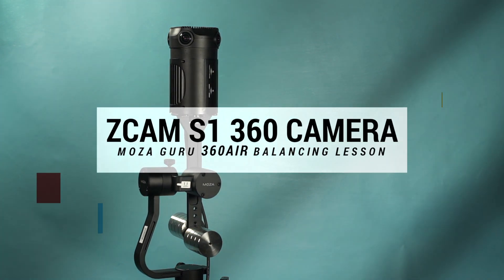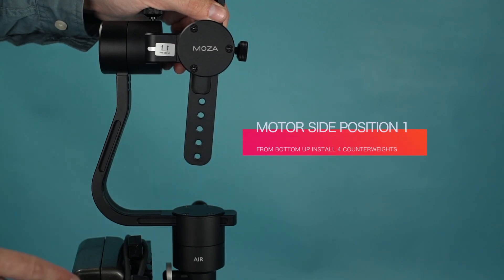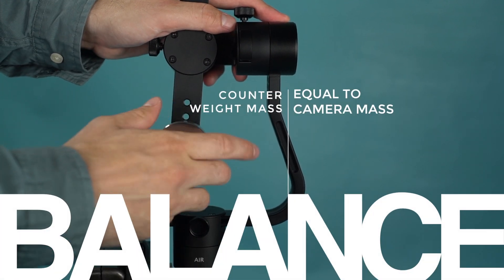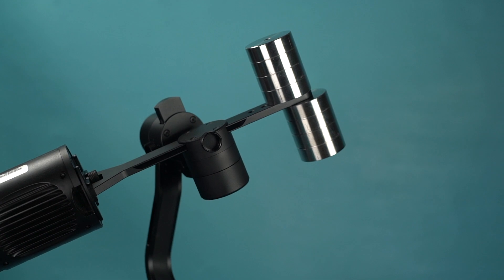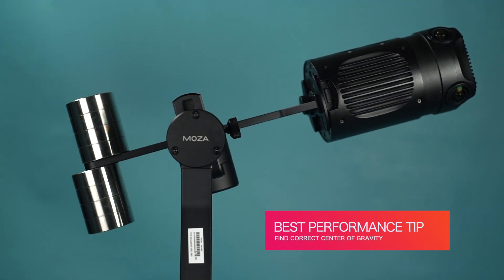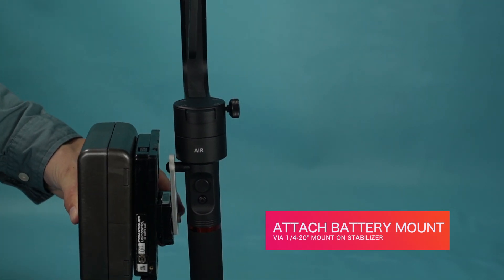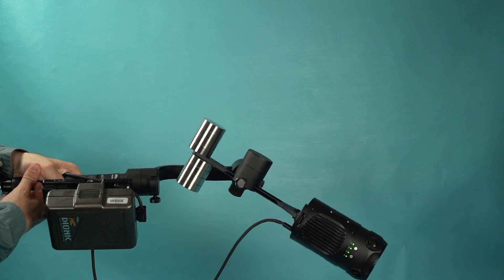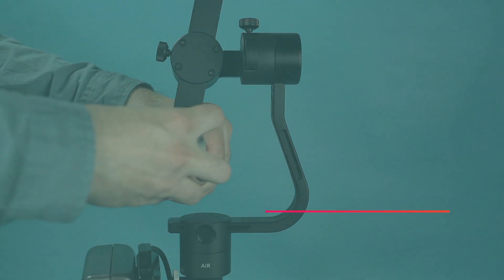Setup and Balancing for the Zcam S1 360 Camera with MOZA Guru 360 Air